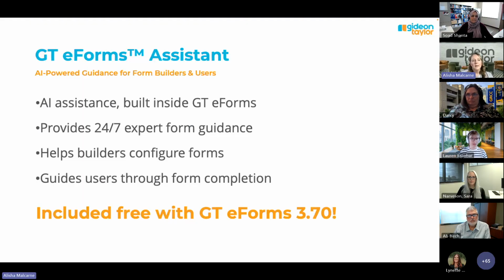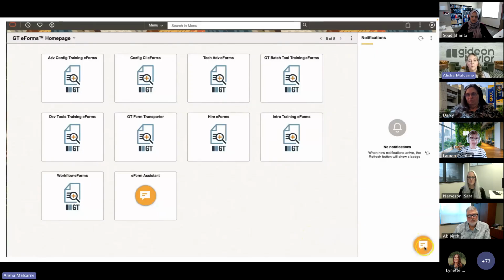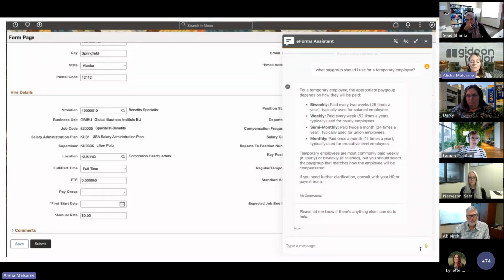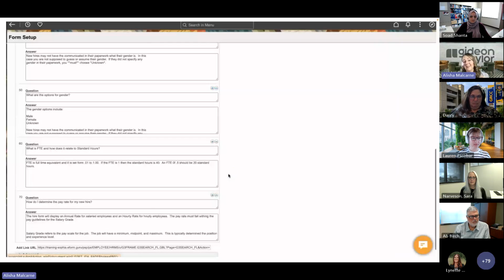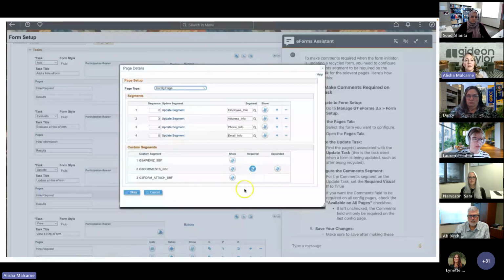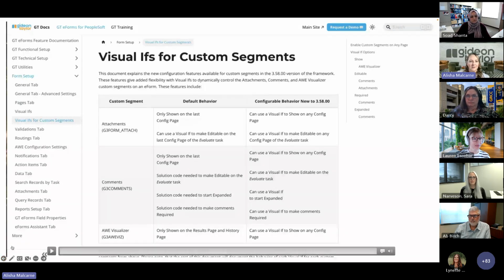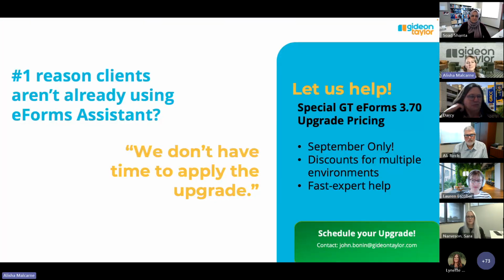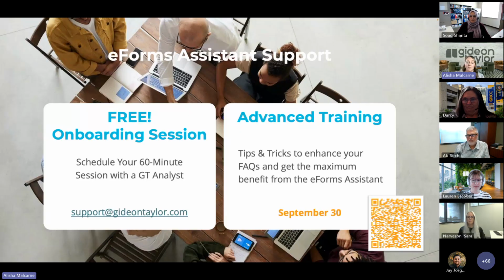GT Lunch & Learn: Early Adopters Reveal the Power of the eForms Assistant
Join Lauren Escobar (Solution Architect) and Alicia Malcarne (Manager of Business Analysis and Customer Training) from Gideon Taylor and a panel of early adopters as they showcase the innovative eForms Assistant - an AI-powered guidance system that transforms how teams build and use GT eForms.

📋 What You'll Learn:
• Live demo of eForms Assistant features
• Real-world insights from a panel of early adopters
• AI-powered guidance for form builders and users
• 24/7 assistance capabilities within GT eForms
• Panel discussion with actual users

This lunch and learn session provides valuable insights into how AI can streamline form building processes and enhance user experience. Perfect for teams looking to improve their form management workflows.